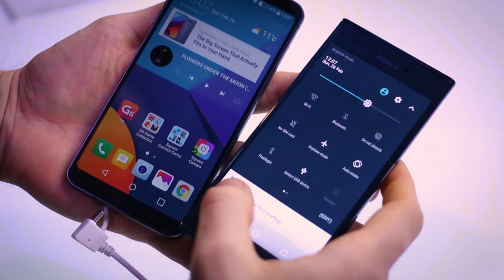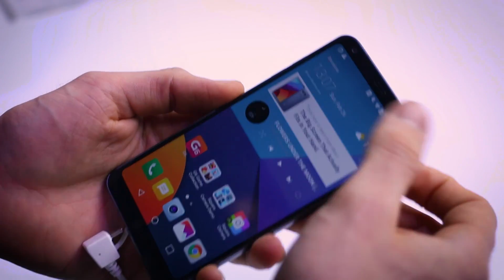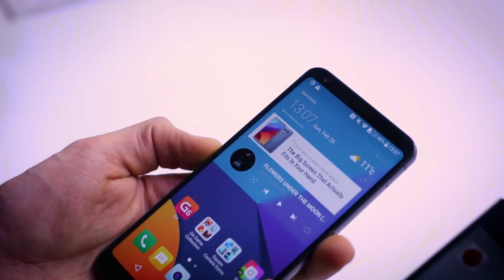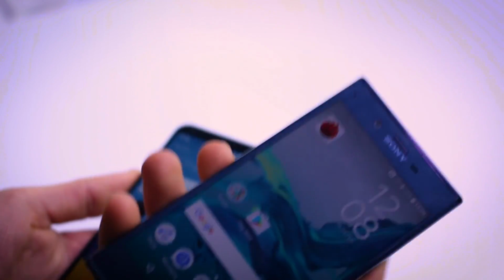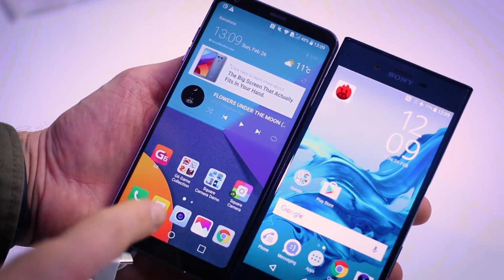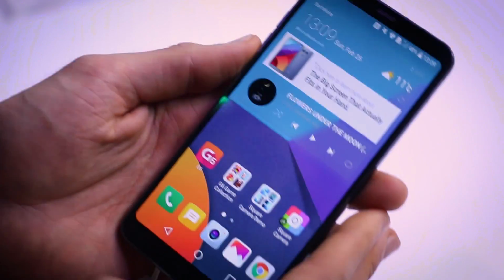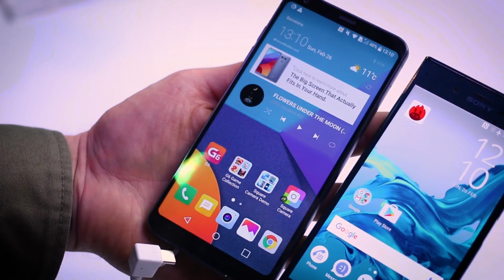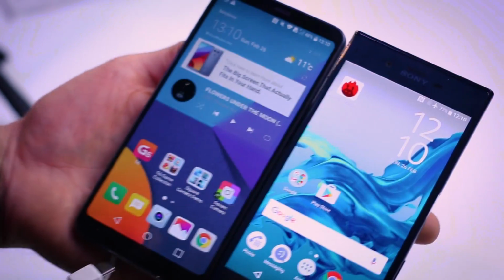LG G6 vs Sony Xperia XZ - MWC 2017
We compare the LG G6 with the Sony Xperia XZ at MWC 2017 in a side-by-side hands-on comparison! How does Sony's 2016 flagship fare against the bezel light, 2:1 smartphone with support for Dolby Vision and HDR video?